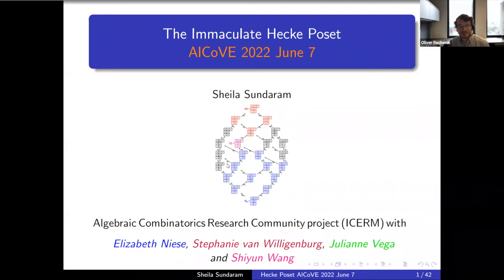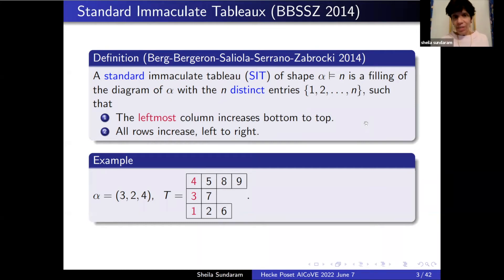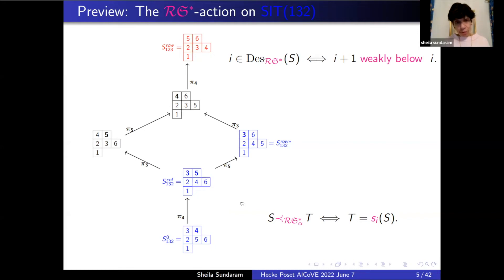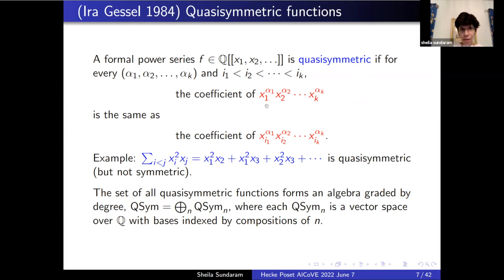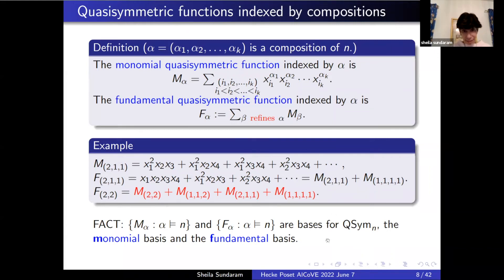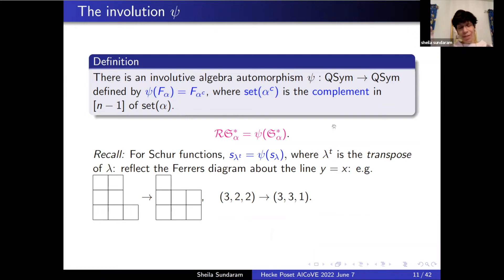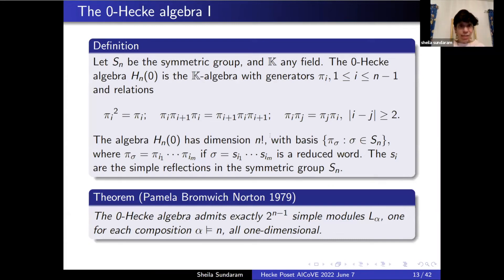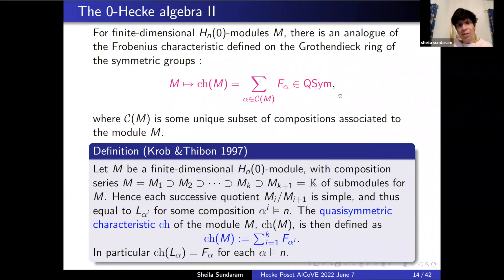Sheila Sundaram: The Immaculate Hecke Poset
Sheila Sundaram presents "The immaculate hecke poset" at the virtual algebraic combinatorics conference AlCoVE 2022, June 6-7.